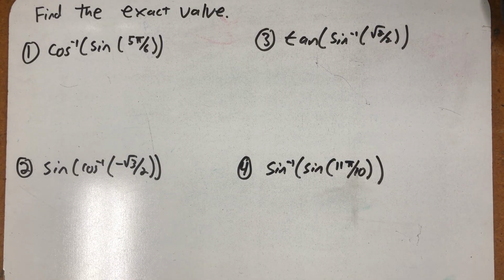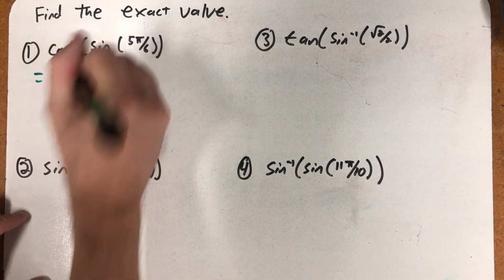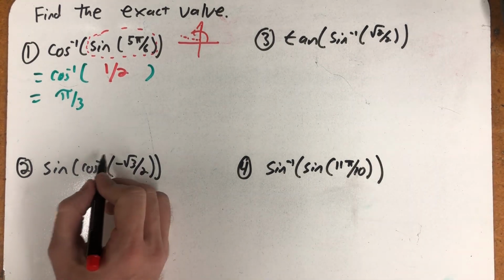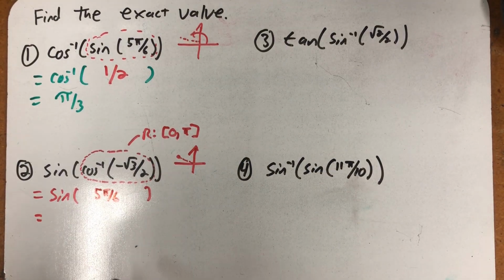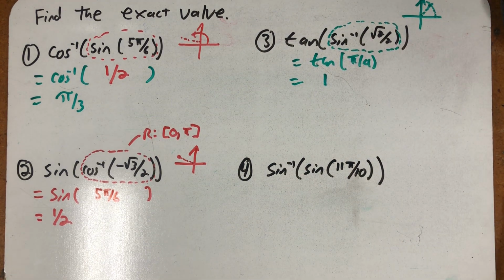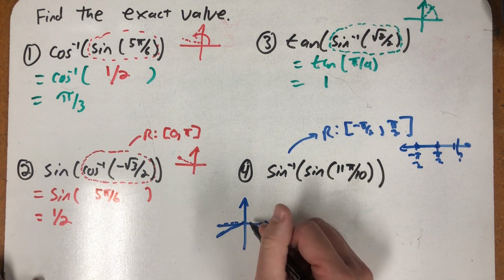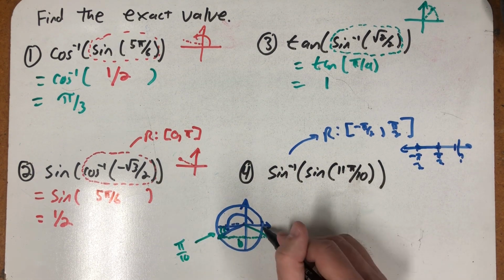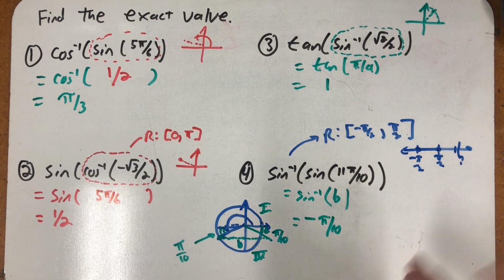Compositions of inverse trig functions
Finding the compositions of trig functions with inverse trig functions.